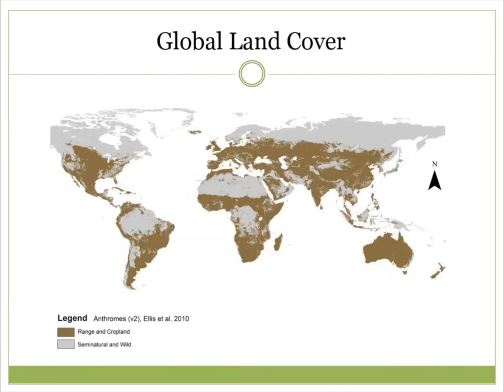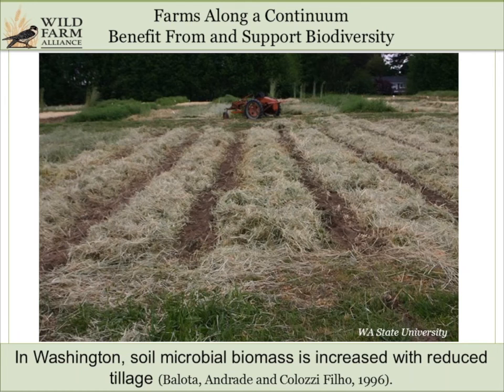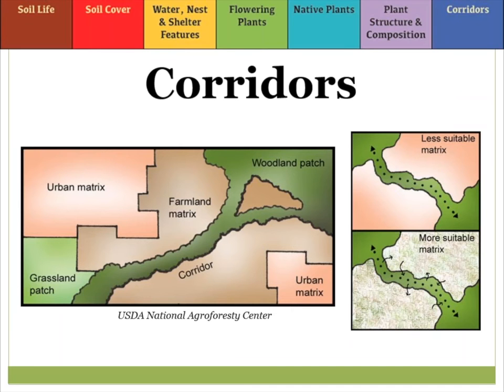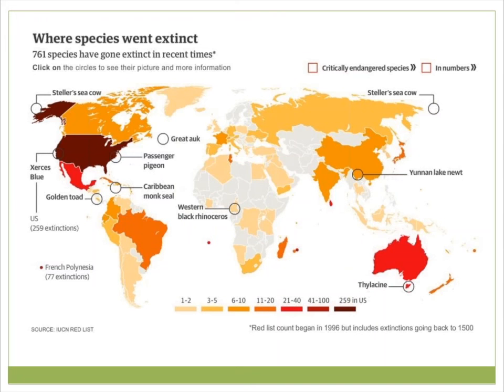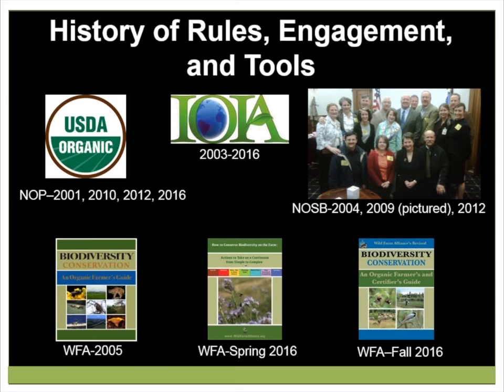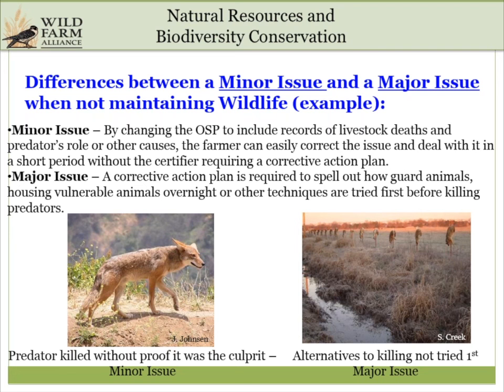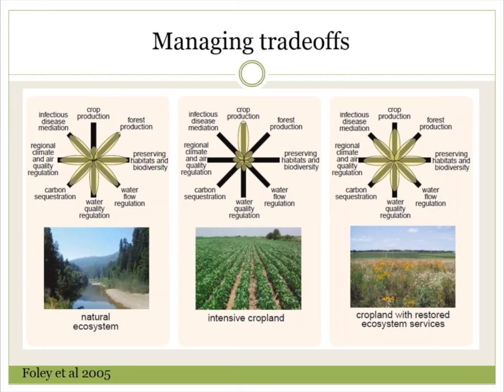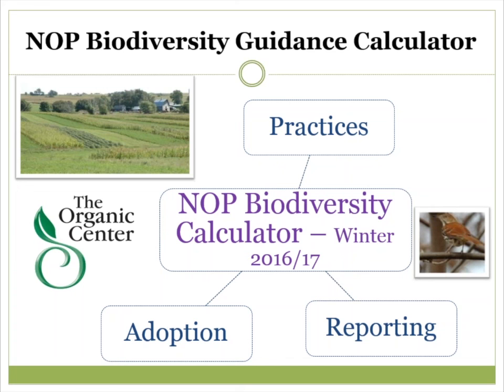How to Implement and Verify Biodiversity Conservation in Organic Agriculture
Presenters: Jo Ann Baumgartner, Wild Farm Alliance; John Quinn, Furman University.
In case you don't have time to watch the whole thing, here are the timings for the sections:
Section1: What is Biodiversity: 1:53
Section2: Biodiversity Continuum 12:34
Section 3: Why should we care? 46:10
Section 4: NOP Natural Resources and Biodiversity Conservation Guidance 54:03
Section 5: Planning and Monitoring for Biodiversity at the Farm Scale 1:22:00